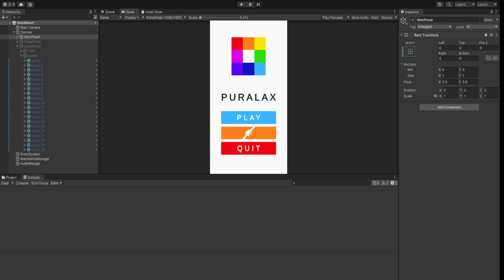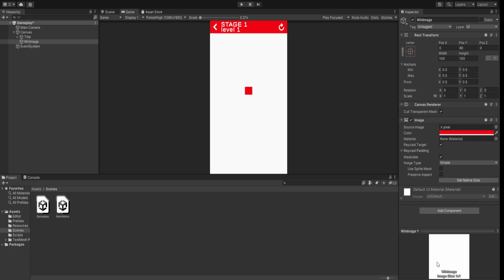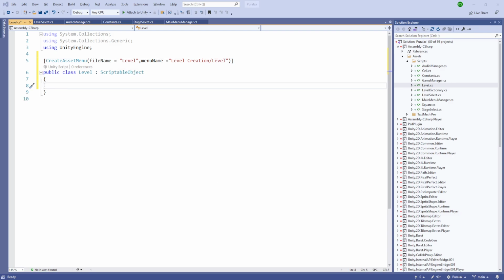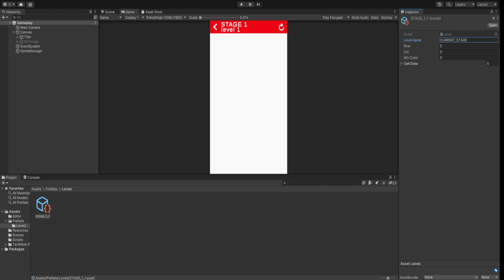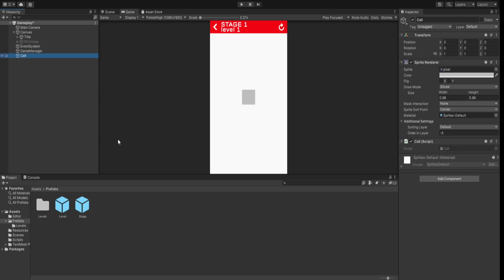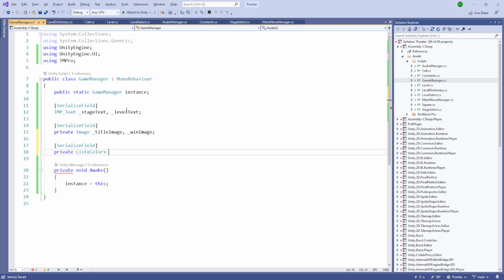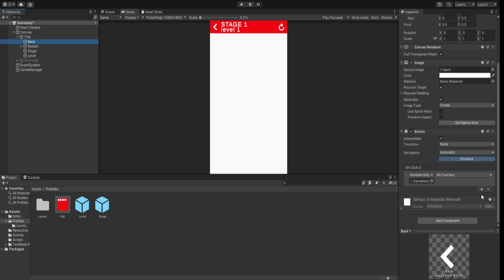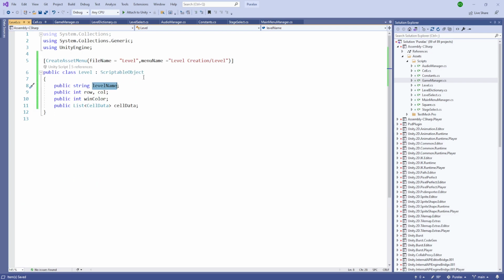Unity Game Tutorial [Beginner] - Puralax #6 - Gameplay UI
Tutorial for creating the Puralax game in Unity which is a simple mobile puzzle with 10 Levels
Adding UI and the Basic Levels to the Gameplay Scene